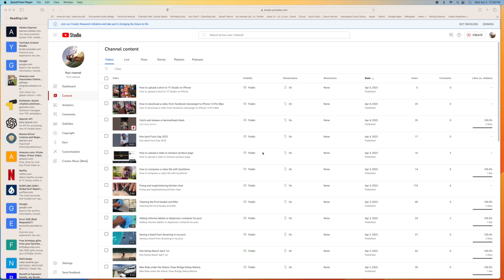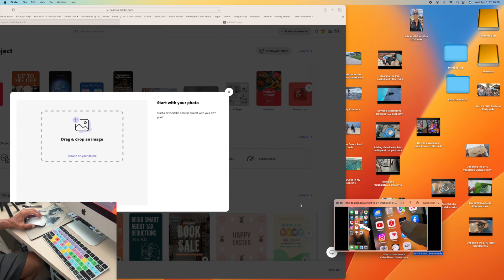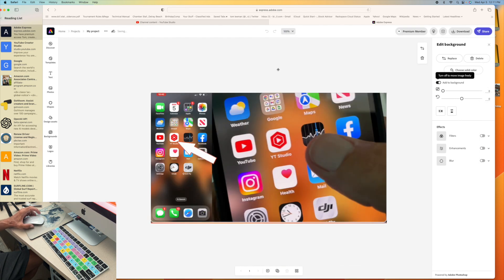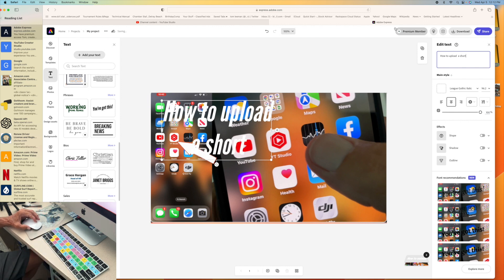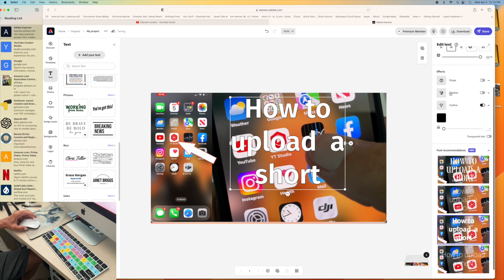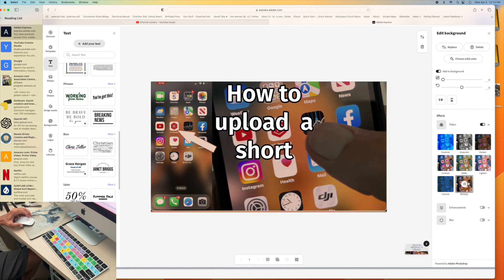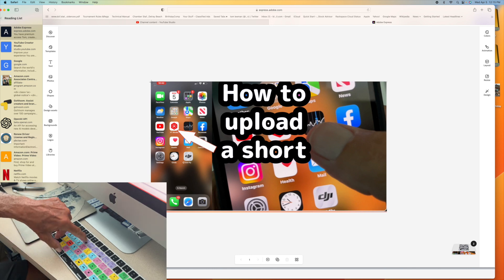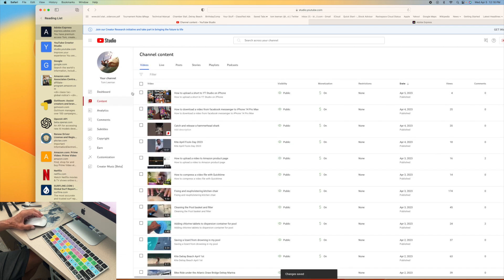How to make a youtube thumbnail in Adobe Express